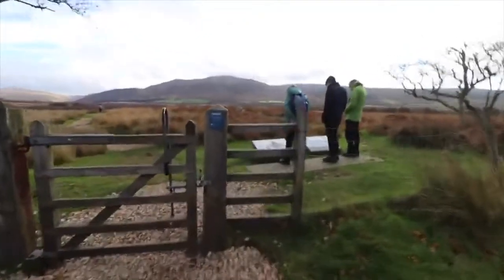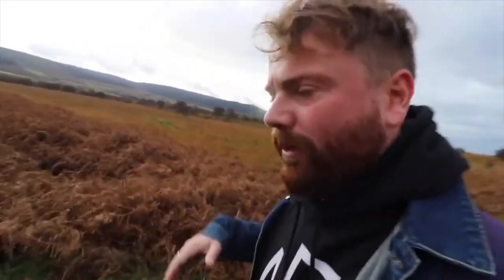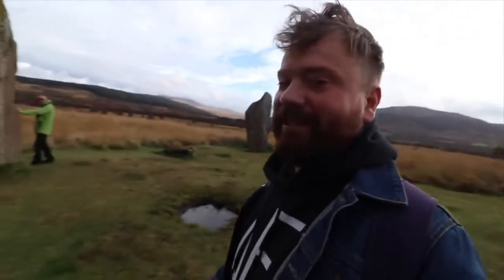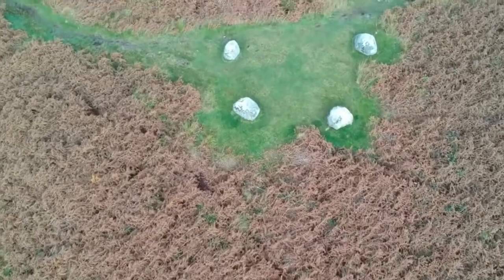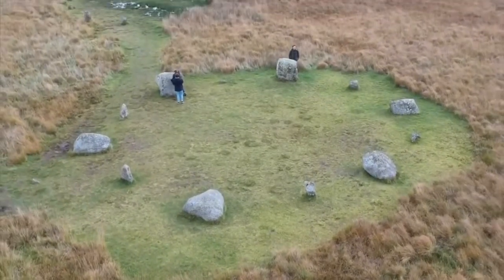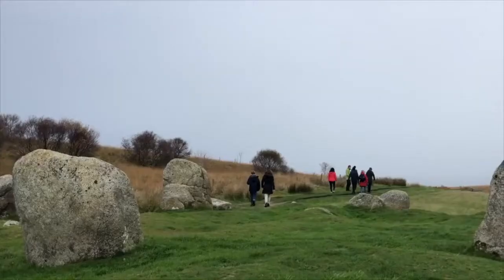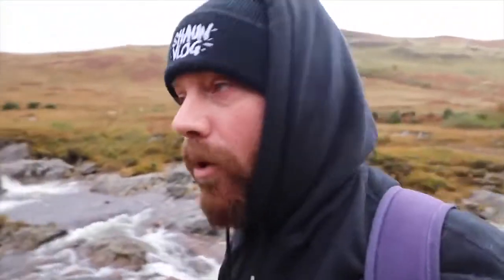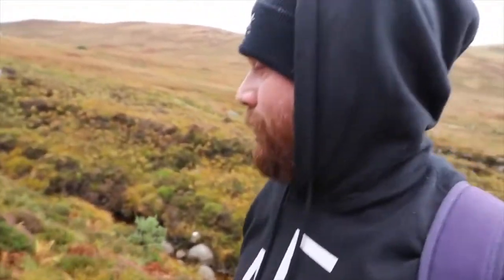Isle of Arran Standing Stone Circles and Whisky | Scotland Travel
Learn more about the Isle of Arran standing stones in our blog post all about it

The Machrie Moor Standing Stones on the Isle of Arran are a truly captivating relic of ancient times. Pre-dating Stonehenge, their arrangement suggests astronomical significance but their purpose remains a mystery.

Archaeological digs have revealed burial chambers and other stone structures around the area. Remarkably, these stones were nearly lost to history - a farmer in the 18th century wanted to use them as building materials! Fortunately, an Earl passing by intervened, saving them for generations to come.